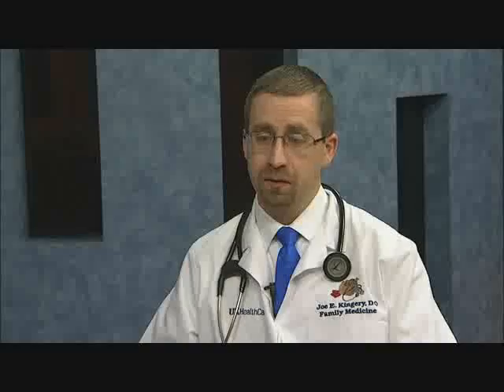UK HealthCare -- That's why we're here.